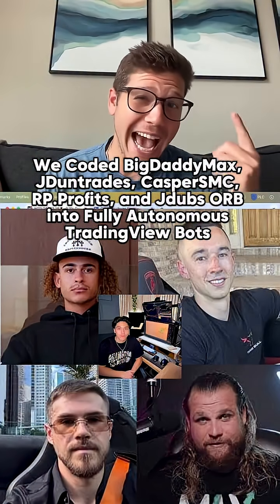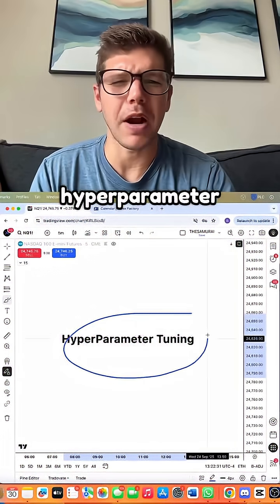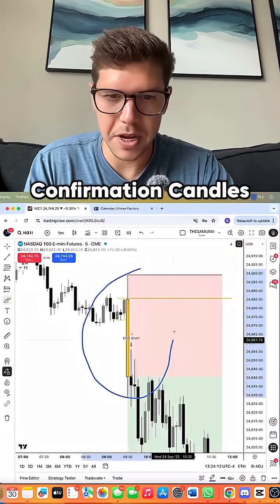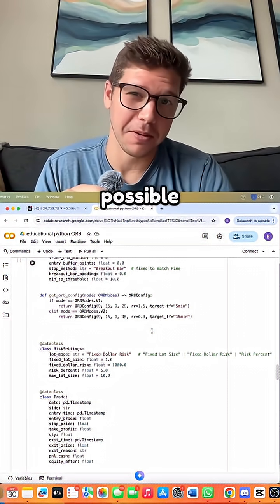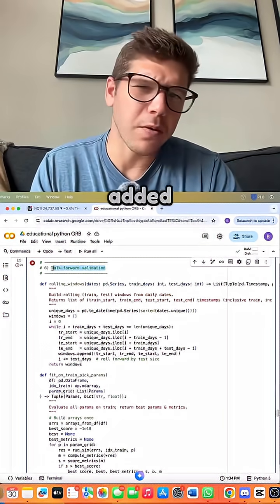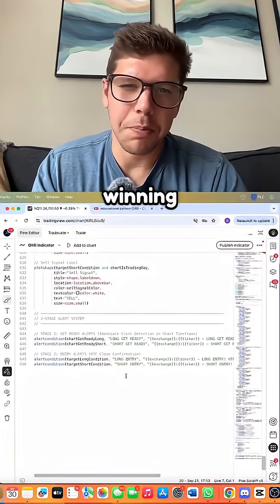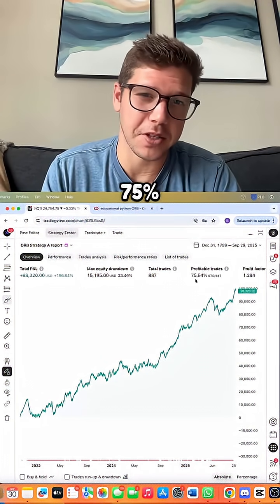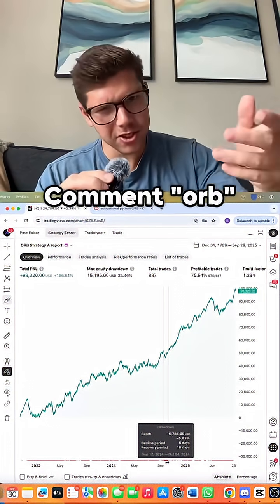We Coded 5 Trading Influencers Into Bots (The Results)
We coded BigDaddyMax, JdunTrades, CasperSMC, RP.Profits, and JDUBS into fully autonomous trading systems.

Each strategy was tested, refined, and rebuilt using real data to deliver consistency and performance that speak for themselves. And this is just the beginning.

👉 DM us and comment “ORB” to see the historical data and learn how these systems perform in live conditions.